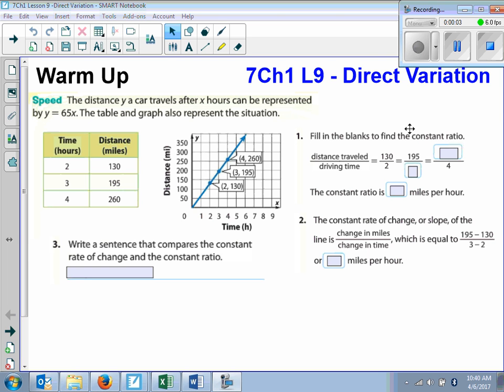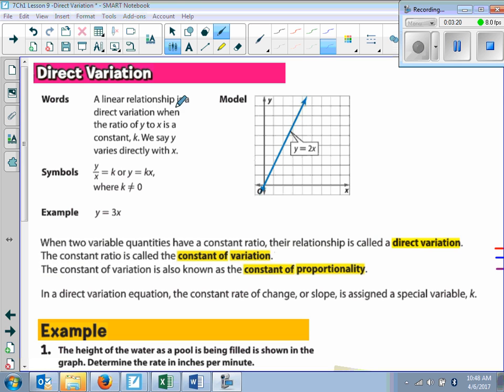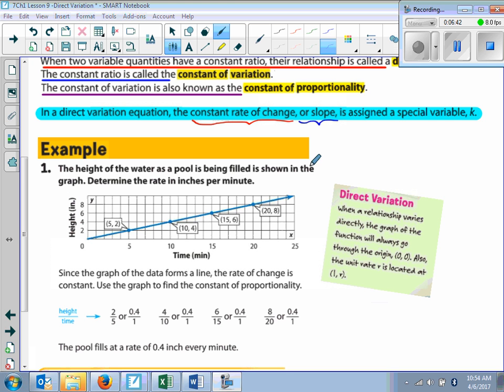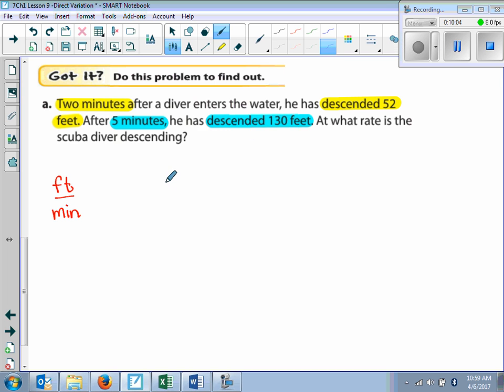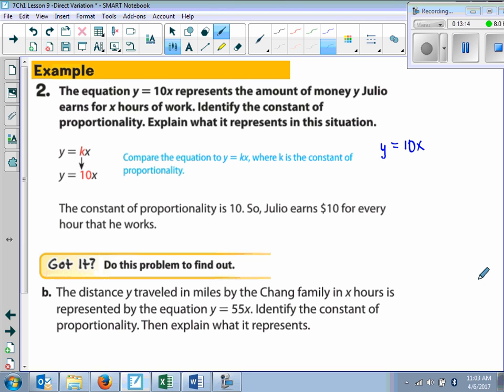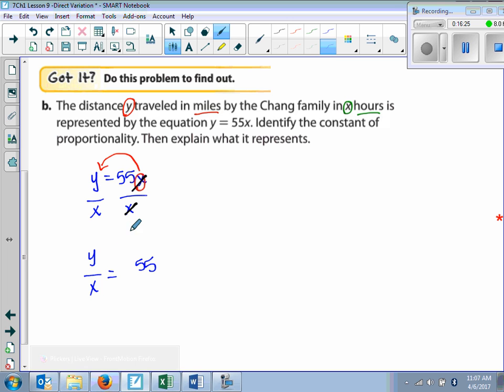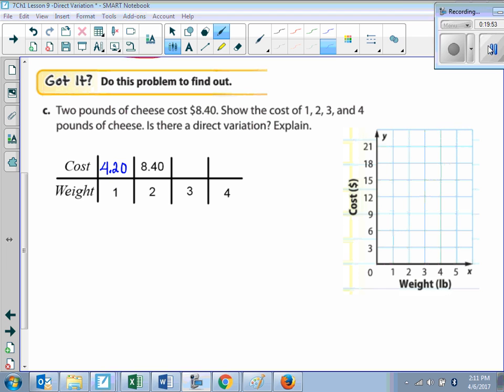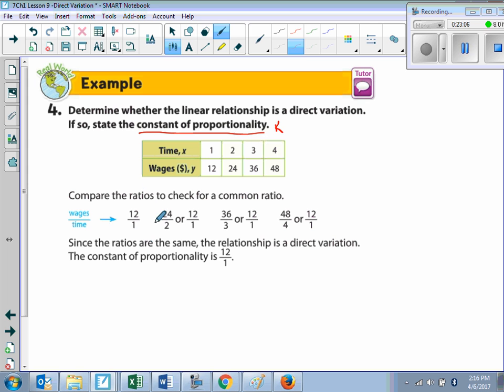7Ch1 Lesson 9 Direct Variation Video Lecture